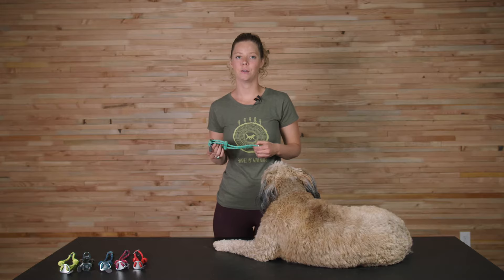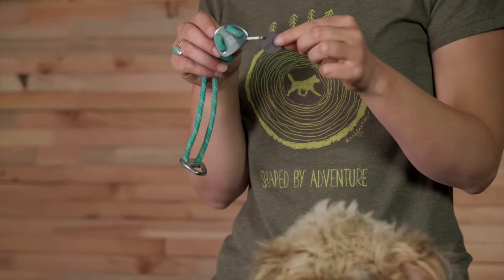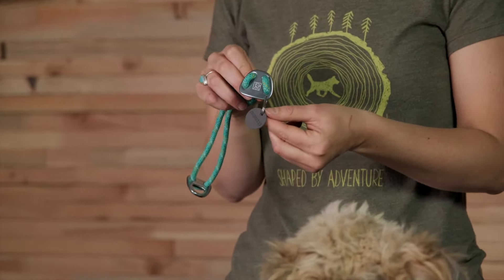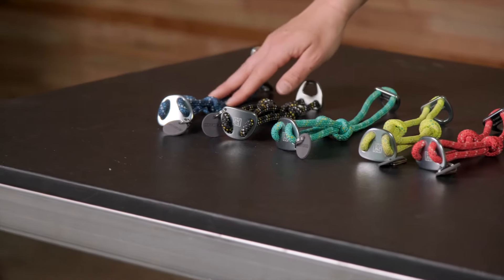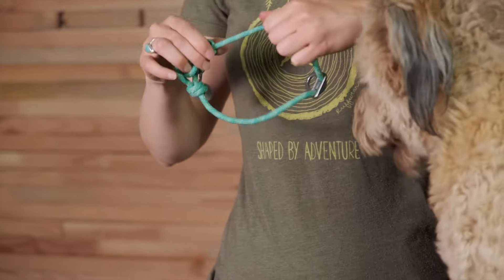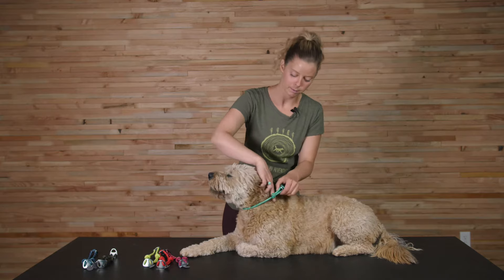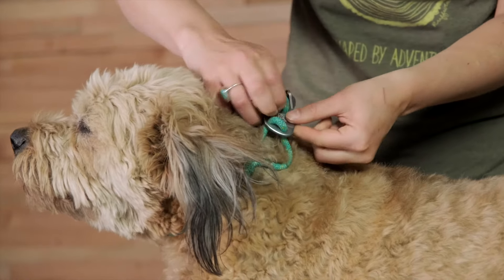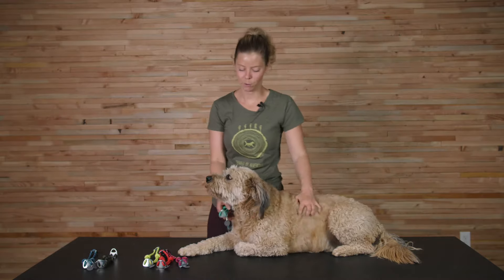About: The Knot-a-Collar